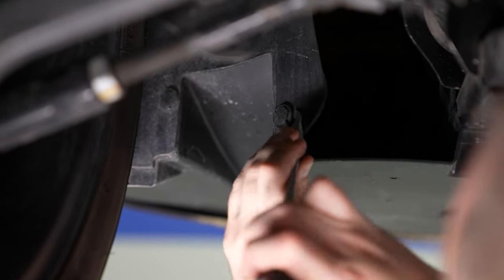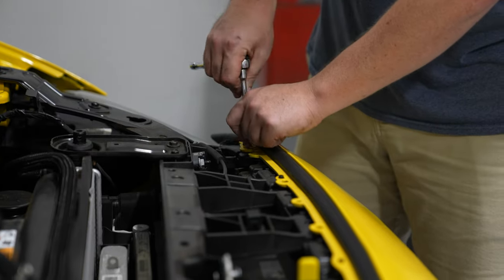Stand Out from the Rest with Sequential Headlights & Turn Signals | Review & Install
What do you do when you want to change up the lighting on your Mustang but you don’t want the exact same look as everyone else? Today, we’re going to install the new Form Lighting LED Headlights and Diode Dynamics LED Combination Lamps with Yellow Fog Lights on our Steeda Q500 Enforcer to modernize the look. Come along and watch the install process to see the before and after and decide if this is the next upgrade for your 2018+ Mustang!

MPN: FL0009
Part: 991 FL0009

MPN: DD5133
Part: 991 DD5133

00:00 Intro
01:08 Review
02:02 Removing the Bumper
04:14 Installing the Turn Signals
04:45 Wiring the Turn Signals
05:49 Removing Factory Headlights
06:14 Wiring the Headlights
07:14 Testing the Lights
08:30 Outro